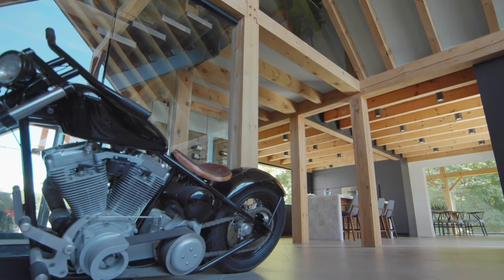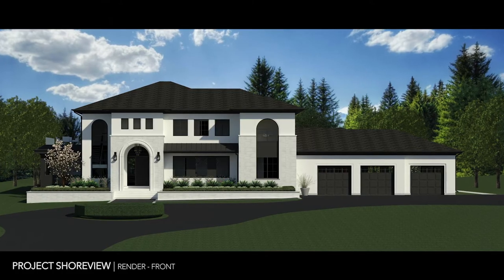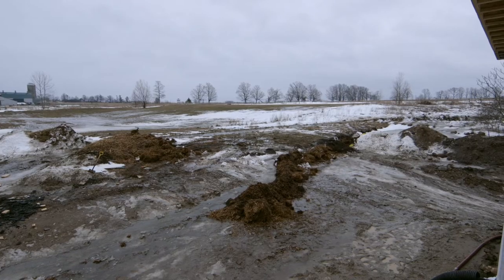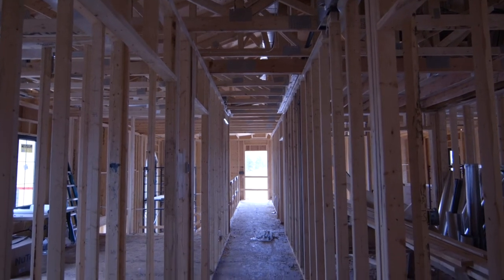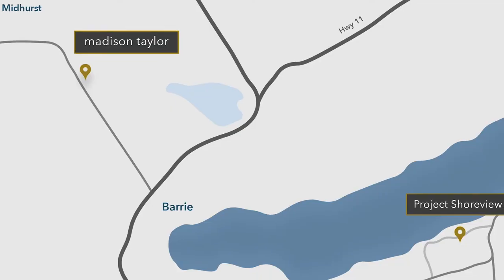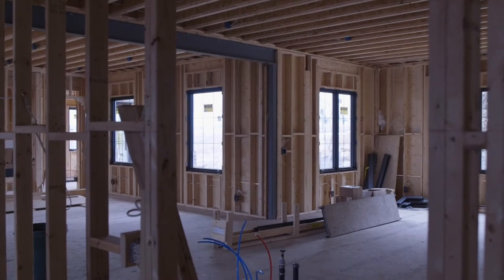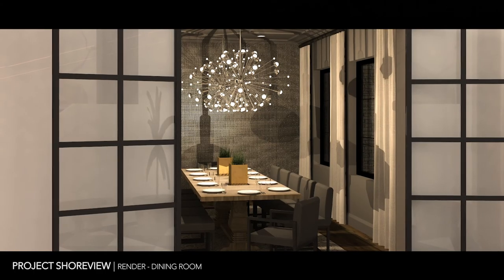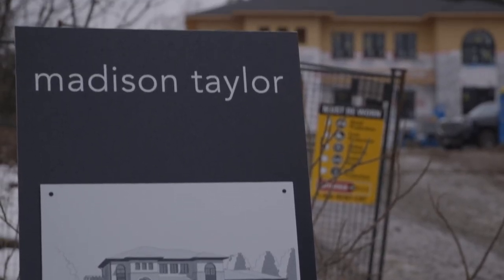Starting the Home Building Process: Project Shoreview - Episode 1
This is the first part of a multi-part series that takes you through our process of designing and building a new home.

Project Shoreview is a brand new custom home build in Barrie, Ontario. This series will take you through our journey of designing and building this Mediterranean Hollywood Glam style home.